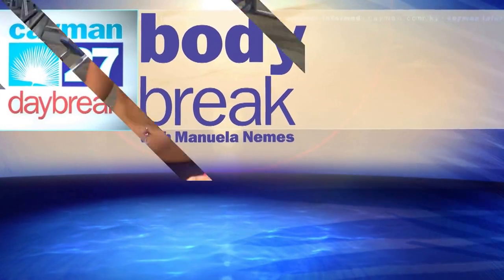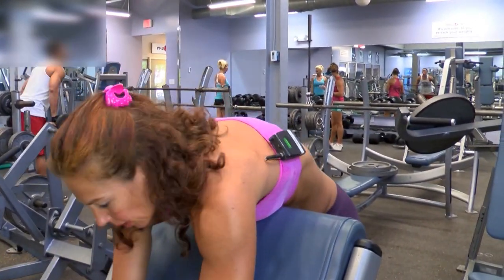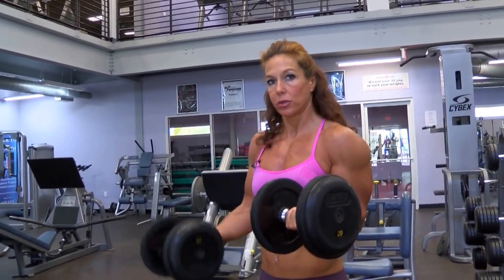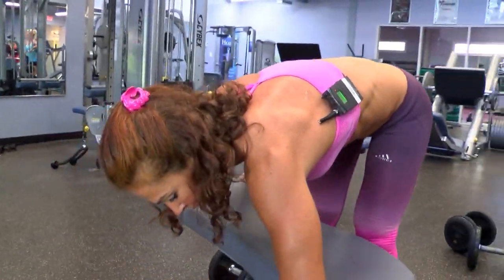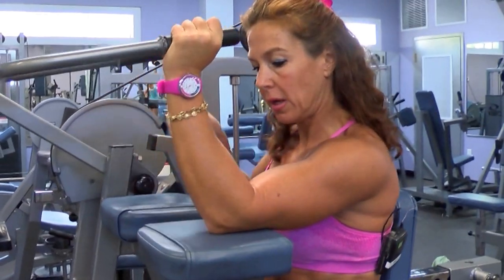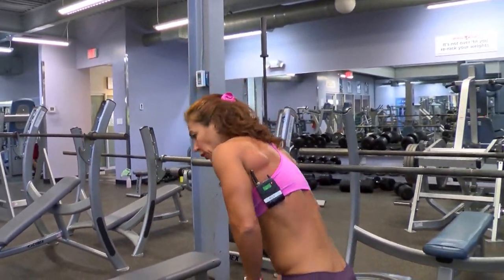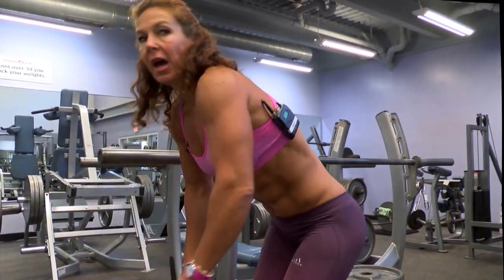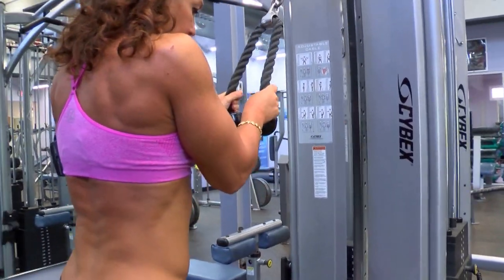ACE Personal Trainer & Fitness - Biceps Triceps Part 1, World Gym Cayman Islands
On Body Break Cayman 27 TV, Manuela demonstrates an Intense Biceps Triceps Routine to increase muscle mass and strength.
Beast Mode!